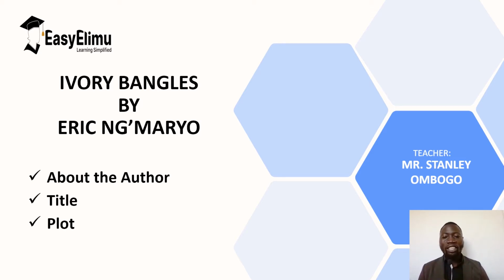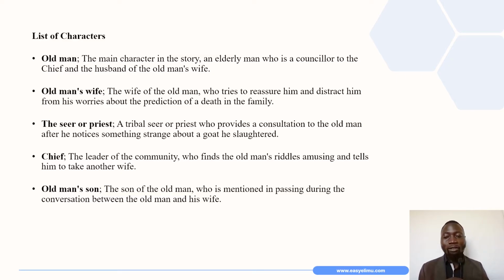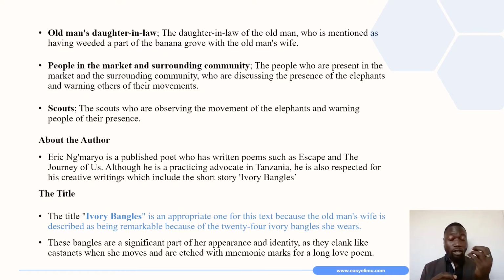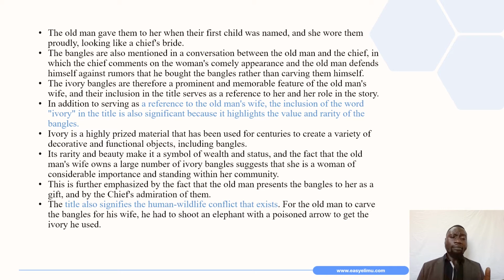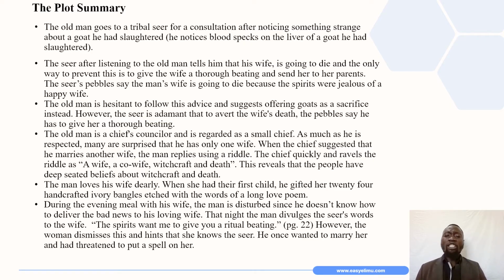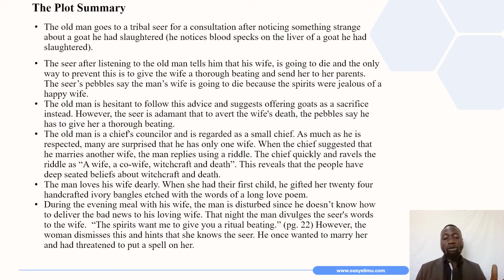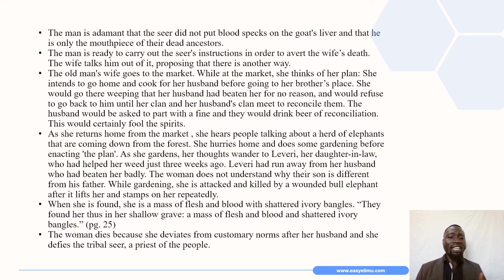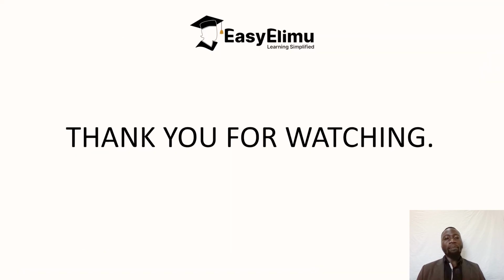Ivory Bangles Plot Analysis